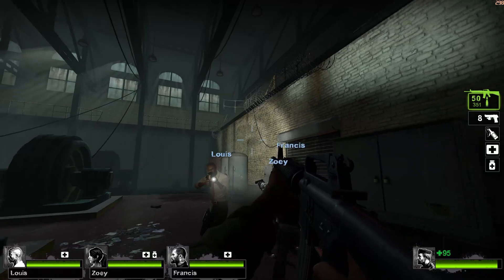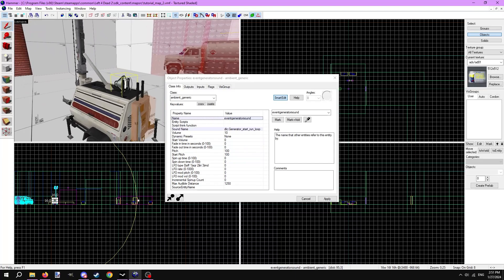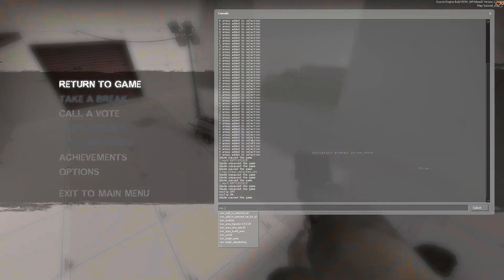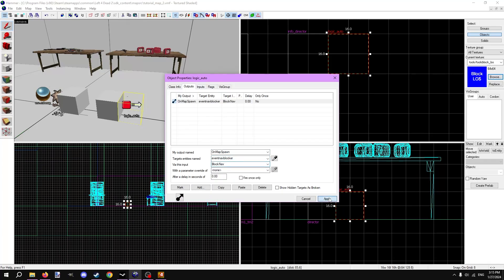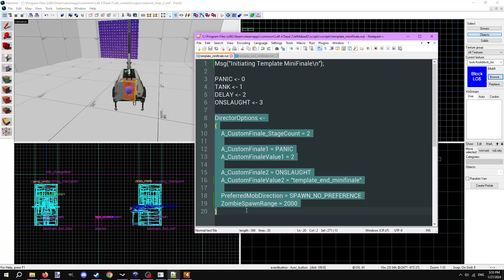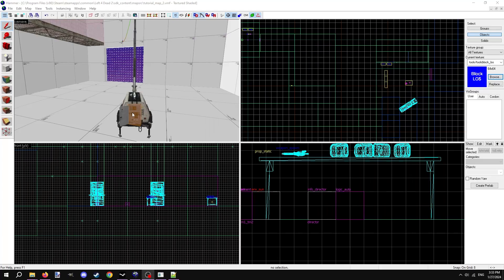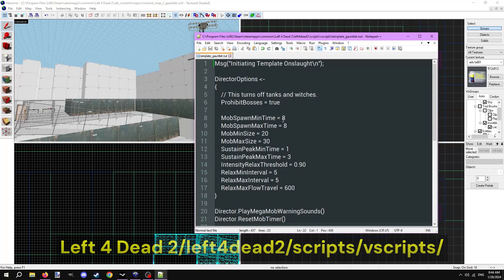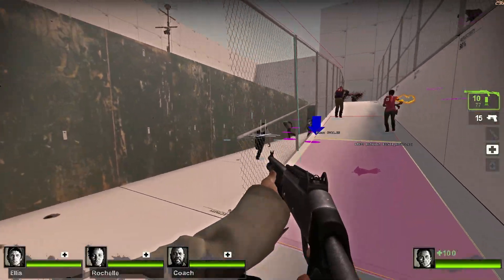L4D2 Mapping Tutorials #10, Panic Events - Qdude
Part 10. Today I teach how create the two main types of Panic/Crescendo events, Holdouts and Gauntlets. Holdouts are where the survivors fight in an arena until the map lets them progress. Gauntlets force the survivors to complete an objective to end the fight. I also go over alternative methods for creating the panic events. Remember you do need an info_director entity in your map to create panic events.

If you have any questions, please firstly do your due-diligence of researching on your own. If you're still stuck, post a comment and I will try to help out.

Chapters:
00:00 - Intro
00:18 - Prelude
00:56 - Holdout Event
05:51 - Holdout Event (Alternate Method)
09:52 - Gauntlet Event

If there are any problems with the subtitles of this video, please let me know via a comment.